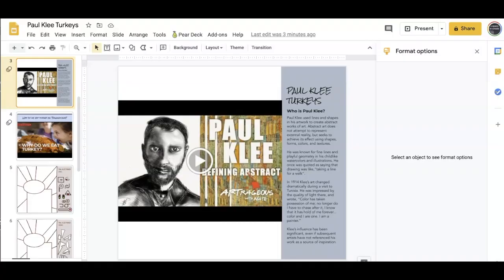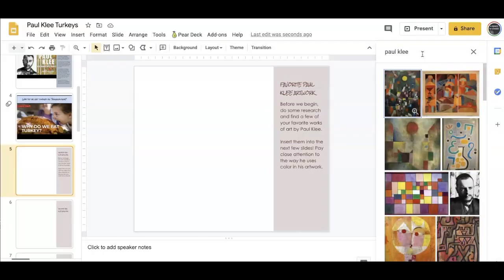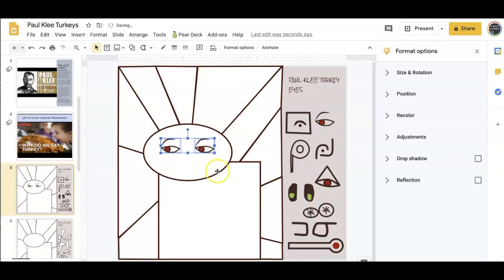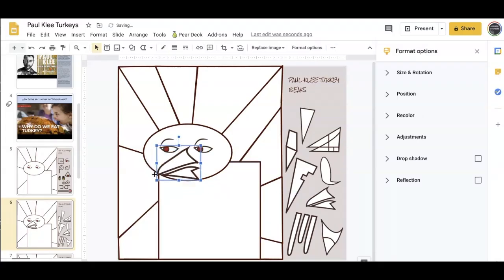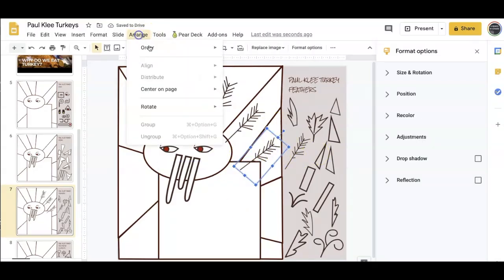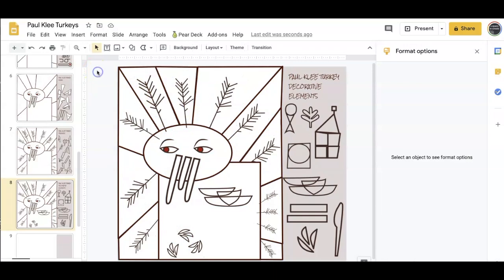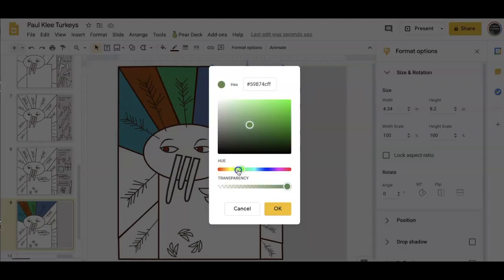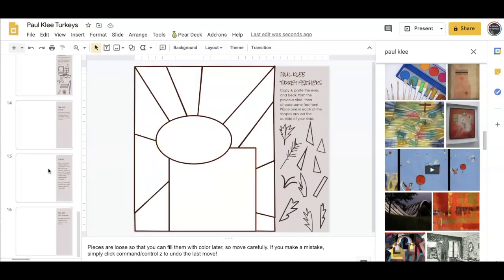Digital Paul Klee Turkeys